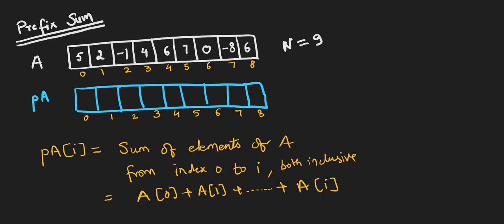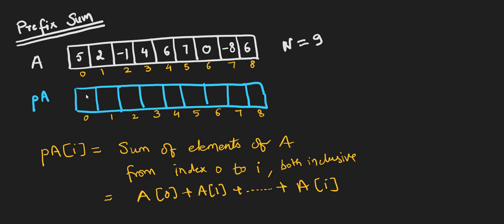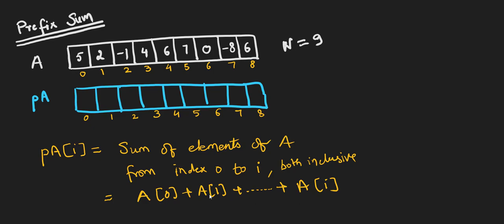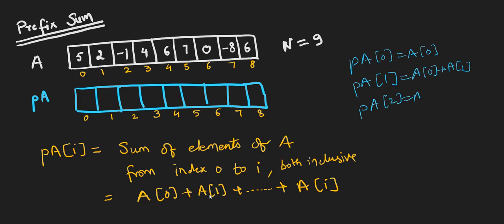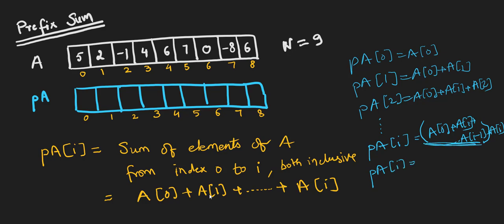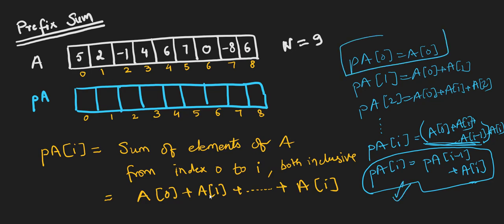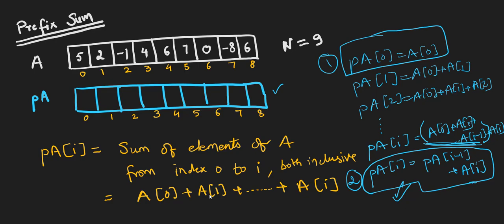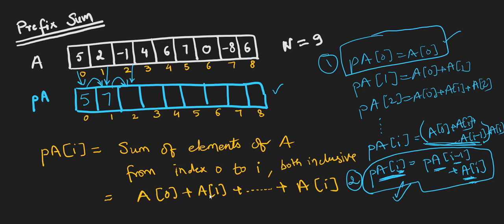Prefix Sum - Concept and Recursive Formulation